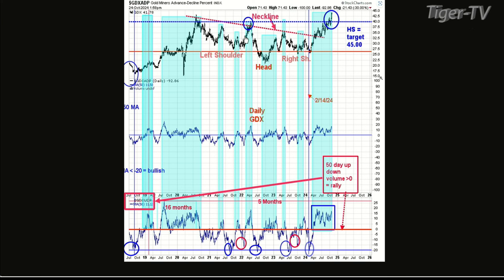October 24th, Tim Ord Interview on the Tom O'Brien Show - 2024